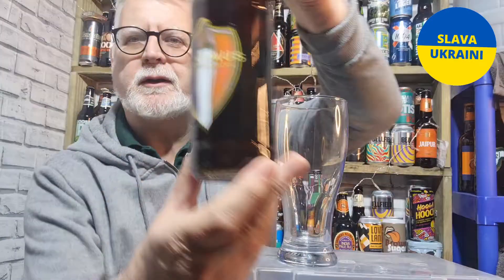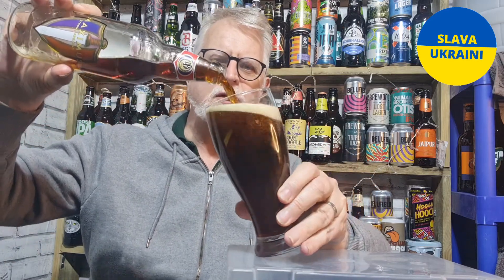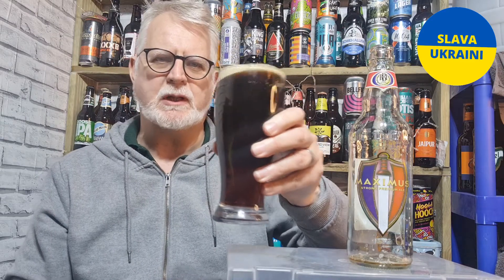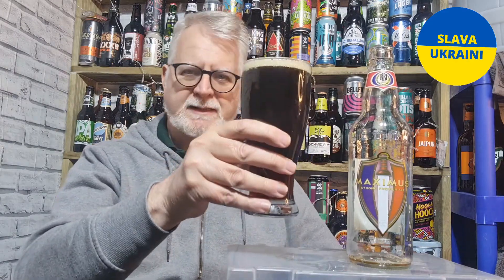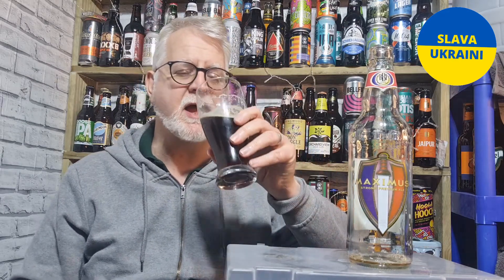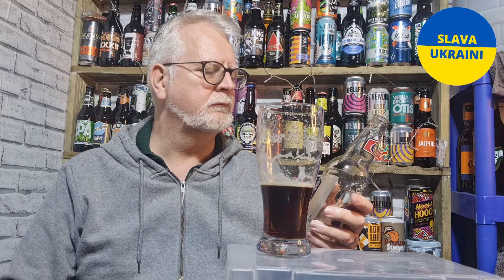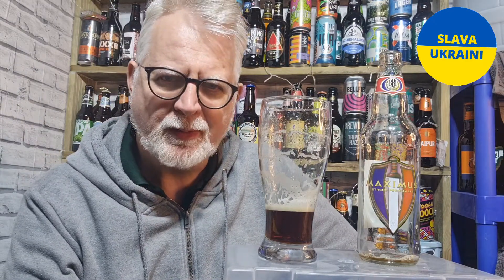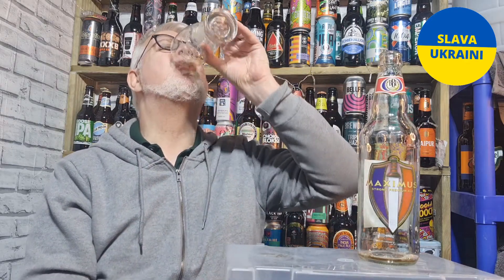Maximus from Maxim Brewery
Maximus is a 6% ABV Strong Ale from the Maxim Brewery.